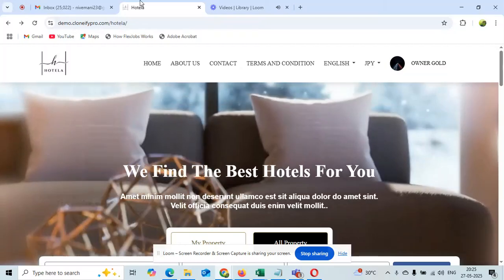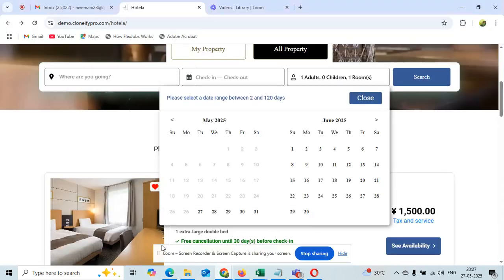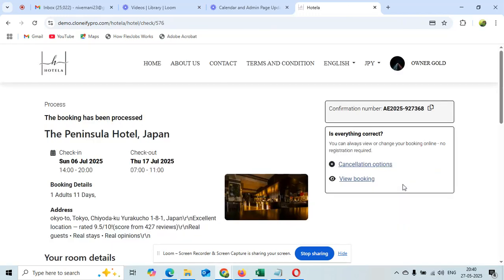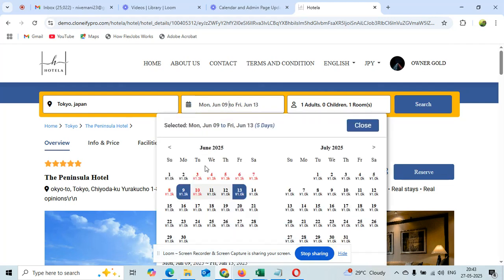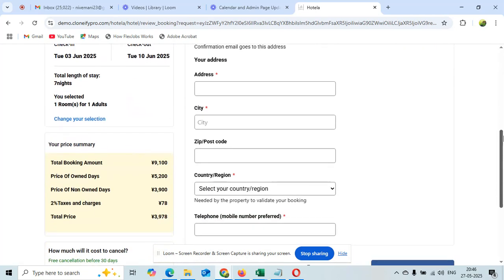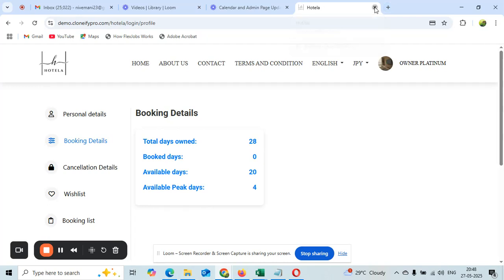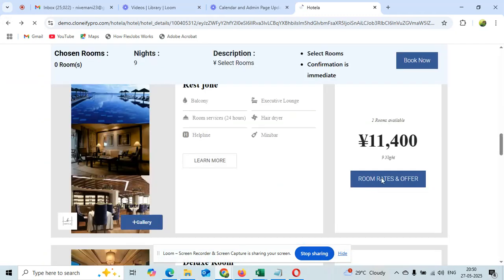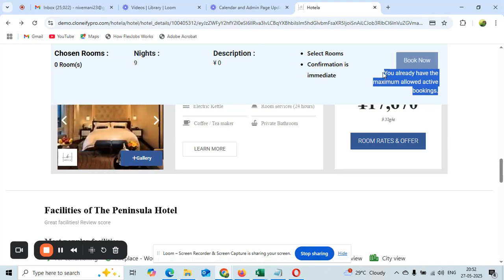AI-Powered Hotel Booking Software | Live Web Demo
🚀 Experience the Future of Hotel Management with Blazingcoders! Welcome to the live demo of our AI-powered Hotel Booking Software — designed to streamline reservations, boost occupancy rates, and provide a seamless experience for both guests and hotel staff.

✨ What You’ll See in This Demo:
✅ Smart Room Booking System
✅ Real-time Availability & Dynamic Pricing
✅ AI-Based Customer Insights
✅ Integrated Payment Gateway
✅ Admin & Staff Dashboard
✅ Multi-device Responsive Design

🔍 Why Choose Blazingcoders? We specialize in delivering intelligent, user-friendly software that transforms the way hotels operate.
Whether you manage a single property or a chain, our system adapts to your needs and scales with your business.

📞 Ready to upgrade your hotel booking system?